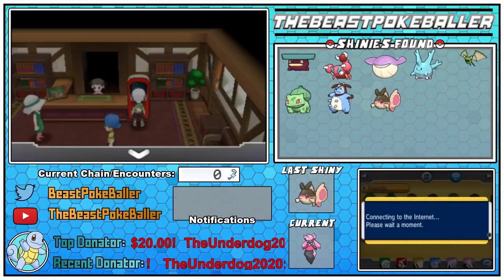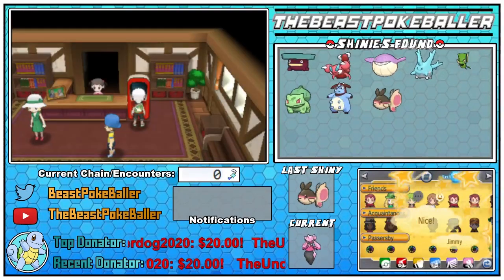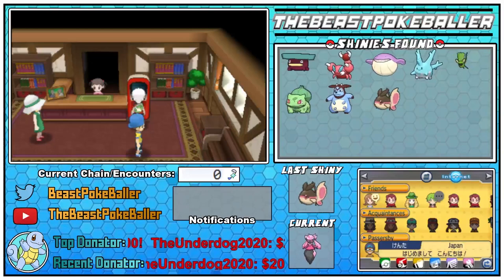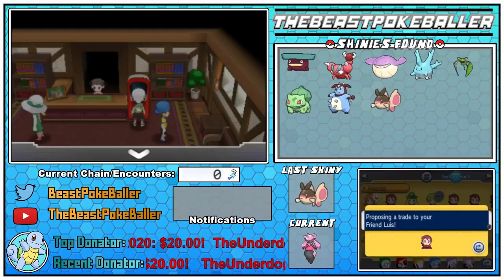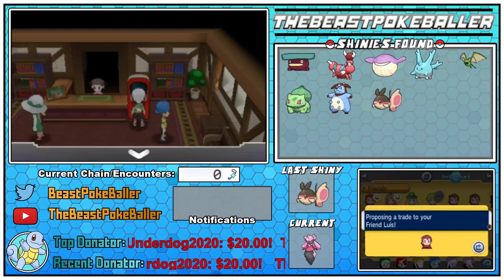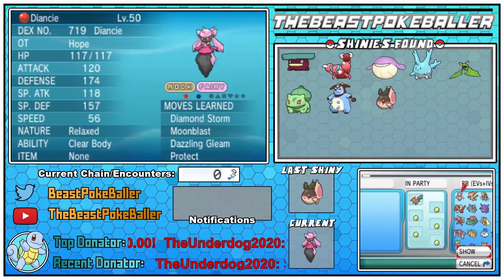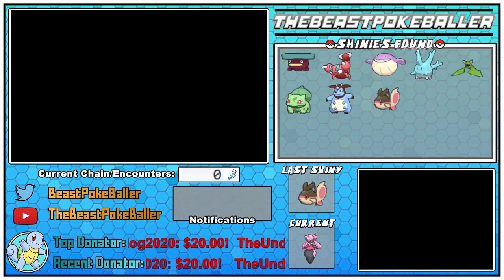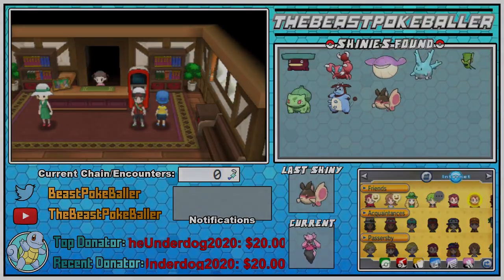Is The Mystery Gift Diancie Shiny Locked In ORAS? Omega Ruby and Alpha Sapphire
I know this video is a bit dumb, but I had people on stream telling me to SR for Diancie, and then other viewers were backing them up saying that Diancie (Mystery Gift) is not shiny locked. These were also reliable people (mods and close friends), so I trusted them. Shoutout to DJ (BluMew for telling me to do the whole trade thing and also to Luis (Shiny Luis/Uvesu for giving me the Diancie.

➤Friend Code: 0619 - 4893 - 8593 IGN: LUKE/RED/BEAST

Le Squad